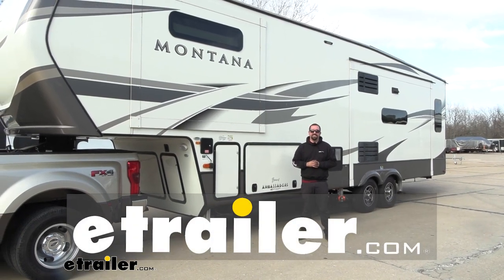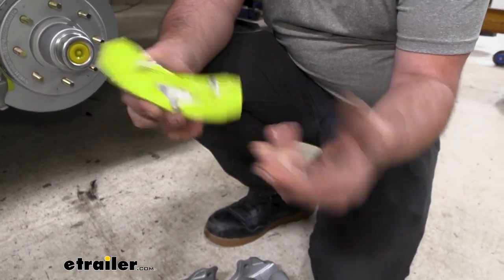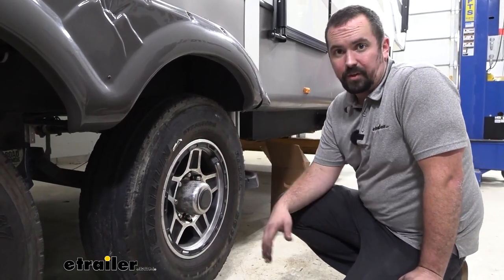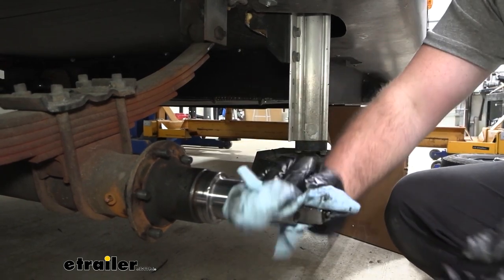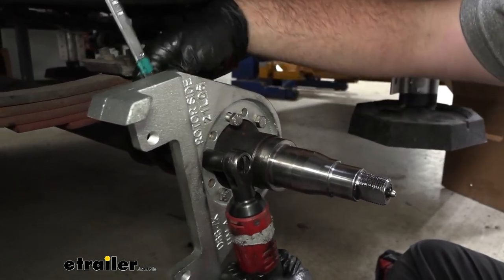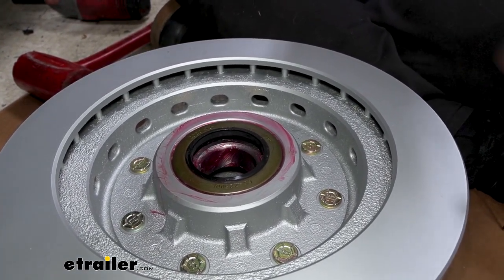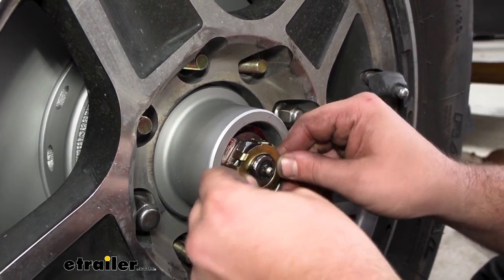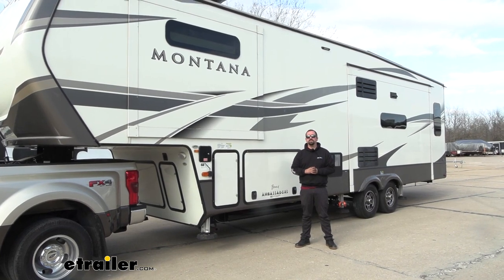etrailer | 2020 Keystone Montana Fifth Wheel DeeMaxx Disc Brake Kit: Complete Installation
Hello neighbors, it's Brad here at etrailer and today we're taking a look and installing the D-MAX Disc Brakes for 7,000 pound axles with 13 inch rotors on a 2020 Keystone Montana.  Now what kind of sets these apart is definitely gonna be the rotor design and you're gonna notice right away we have these holes here on our hat of the rotor.  And what makes that a little bit more unique than your typical one is not only is it gonna cool because that heat is gonna be able to kind of dissipate through those holes, but also it's really important for anyone that does any marine usage of their trailer or even driving an inclement weather where water kind of gets caught in the backside of this.  And the problem with other rotors is that water just kind of spins around and as you park, it's gonna sit at the bottom and if you park your trailer for a while that's gonna eat away at that rotor and this actually allows it for it to drain out.  Another great part about this is when they're able to put the coating on the rotor, it gets nice and uniform, there's no drip marks, so again you get a little bit more uniformity and overall better quality.  Now what also sets these apart and really comes down to being heavy duty is gonna be a robust caliper design.

It's 28% thicker than your standard calipers out there and it's gonna promote a little bit more even pad wear.  It also prevents the caliper from splitting.  So over time these can kind of get thin here and when that cracks well there goes your brakes.  And many times with other brakes you are kind of left with only a few different ways to mount up where your caliper's gonna go.  And you can see there's plenty of holes available.

You can really mount this in a number of different ways.  So for clearance issues, that makes it nice and easy.  You also have two bleed screws so you're able to bleed it from a number of different locations.  So you are able to do that at 120 degrees whereas normally when you're bleeding you're stuck with 90 degrees and that's just gonna kind of limit you and just make it a little bit more tricky and as far as getting these installed.  So here on our caliper you can see our two bleed screws here.

What's really nice too is they've laser etched on the back here to let you know that you have both of these able to bleed.  But also they give you the torque settings for when putting your caliper bolts in place.  So that's really nice if you do take these off and you go, oh, I forget the torque setting.  No problem, it's on here.  And that's really just kind of goes to the quality of their products.

They're really taking a lot of time to make sure that there's quality in every step of the way.  And that even goes to your brass fitting here.  It's quite a bit thicker than some of the other ones you've seen and you're able to actually get a wrench on here if you have to rotate it and not really worry about cracking it.  Some of your other brass fittings you gotta be real careful 'cause that can snap.  This one's definitely a little bit more robust.  These will come standard with Kevlar brake pads.  Having Kevlar means that you're gonna have much longer life.  And also the design of the brake pads is really nice too because you have these metal dowels here as well as a kind of unique clip here and that just really makes sure that these aren't gonna be popping out anytime.  So with that pressure against the rotor it really does just kind of keep this in place.  You can see once we have this snapped in those are gonna keep these nice and aligned.  The internal seals on our brake piston are going to be EPD and rubber, which is definitely made for holding up to a lot of high temperatures as well as cold temperatures.  And it is really great stuff, it's made in the US and that's gonna really prolong the life of the piston and really the main moving mechanism of your brake.  So that means that your caliper you shouldn't have to replace for a long time.  Now your dust boot here on your grease cap is gonna be made of silicone.  This can be exposed to UV and it's not gonna break down over time as we've seen some of the other rubbers that they use will start to get brittle and crack and then you have grease coming out of them.  Now here we have an integrated hub and rotor one piece assembly, which is really nice.  It's gonna keep any uneven wear on the rotor down to